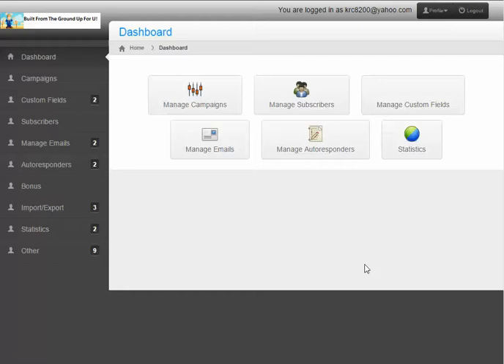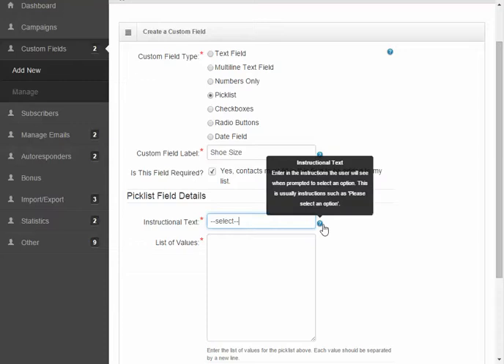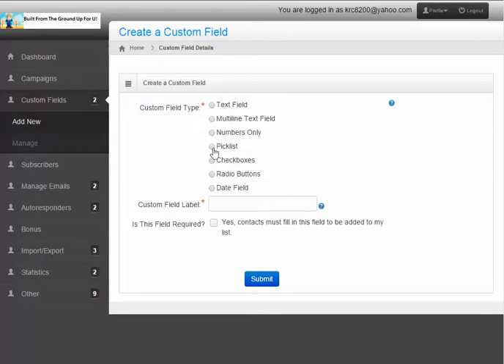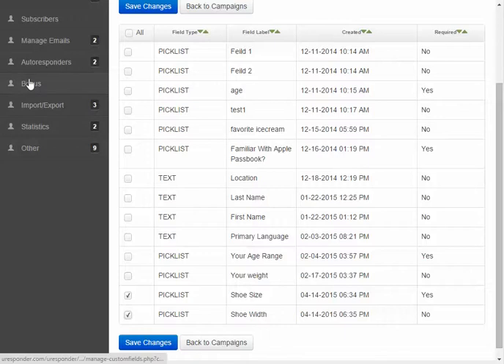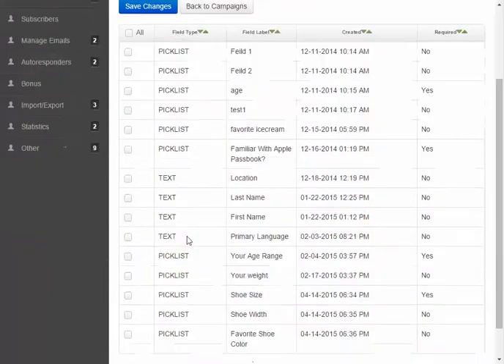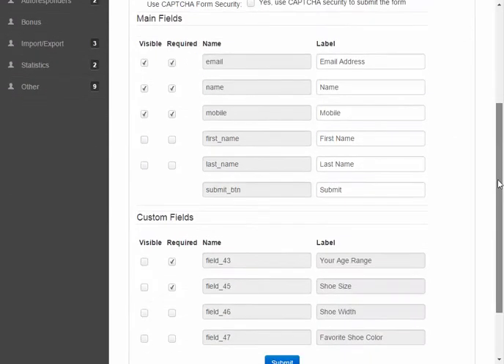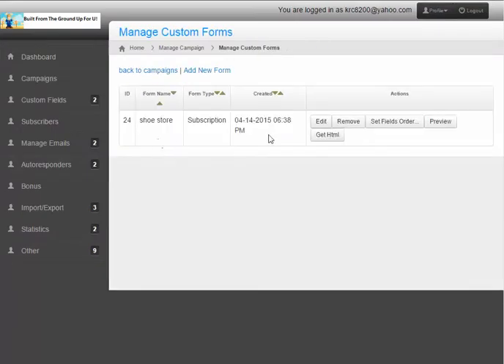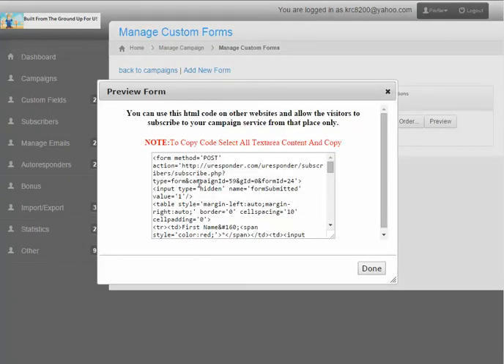uresponder custom fields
A quick look into the custom fields feature. kind of cool